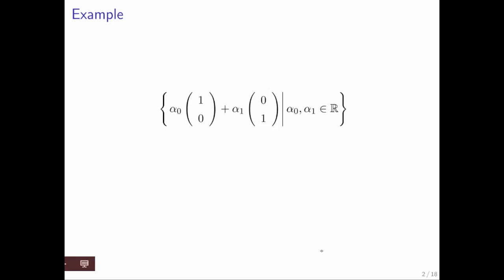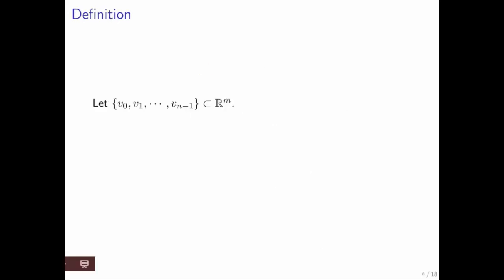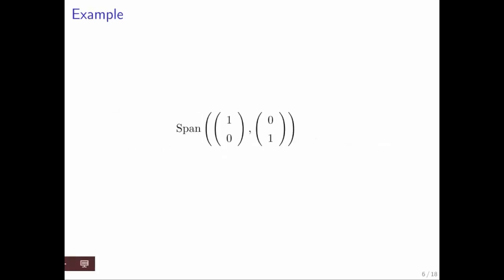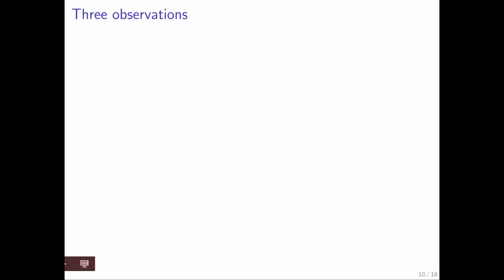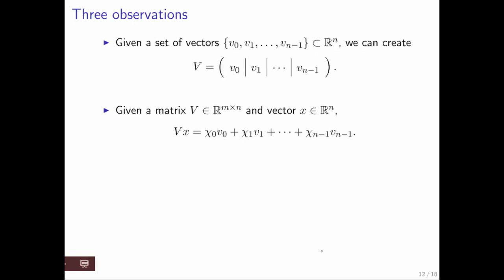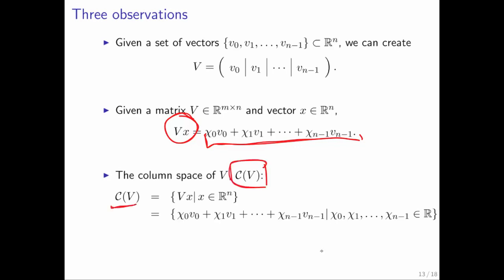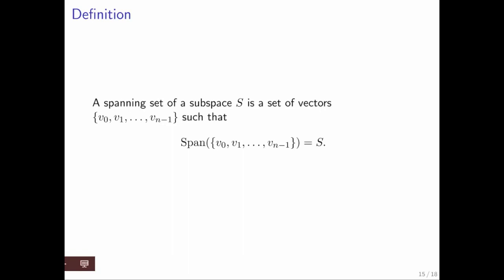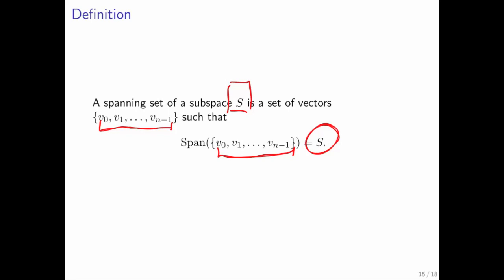9.5.1 Span and Spanning Sets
9.5.1 Span and Spanning Sets